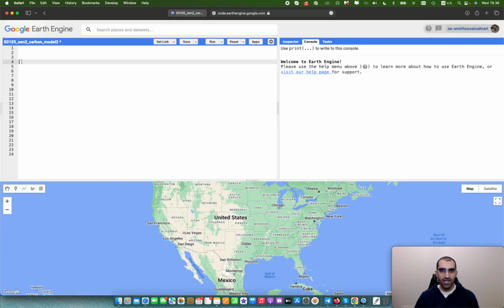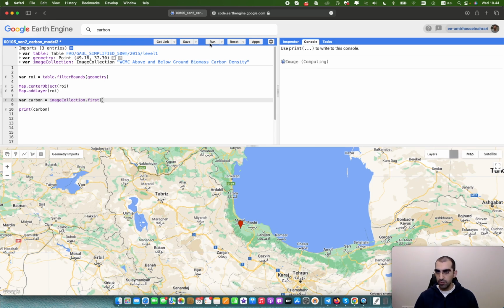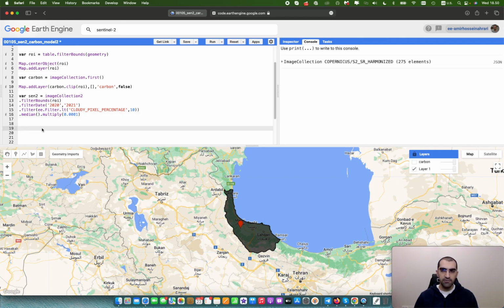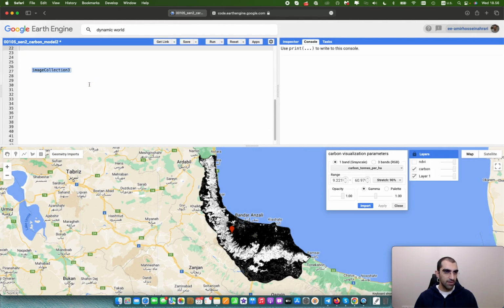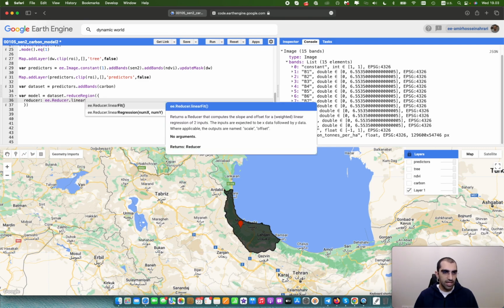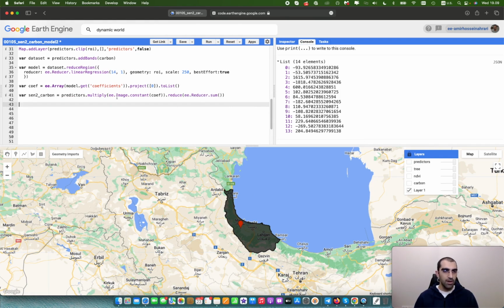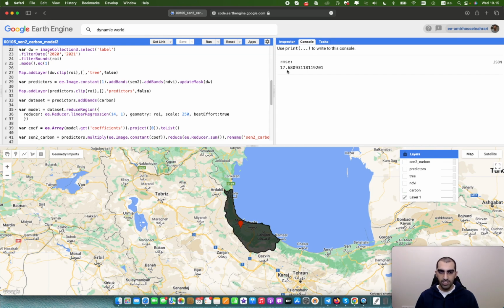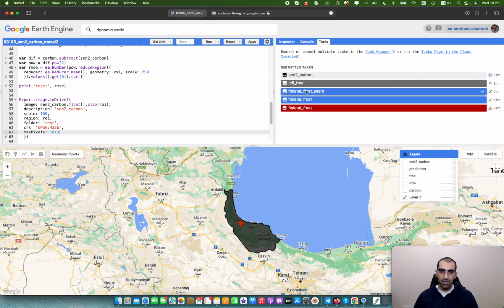Google Earth Engine Tutorial-87: Sentinel-2 Carbon Stock Estimation, using Regression Analysis